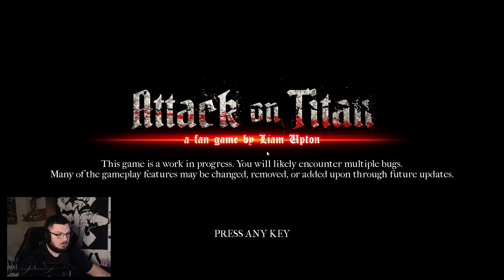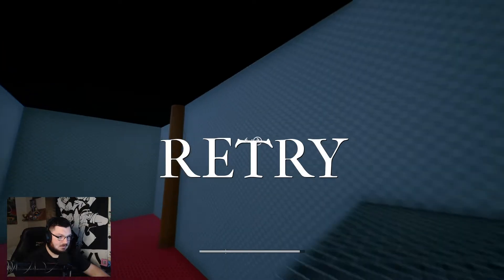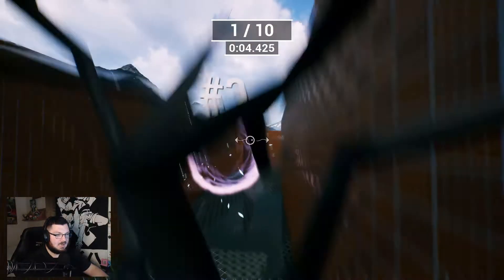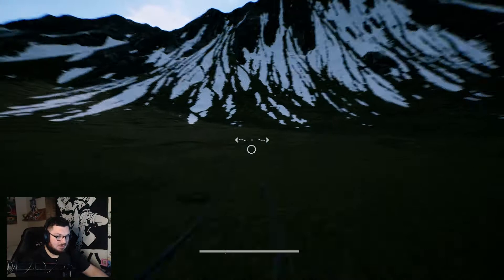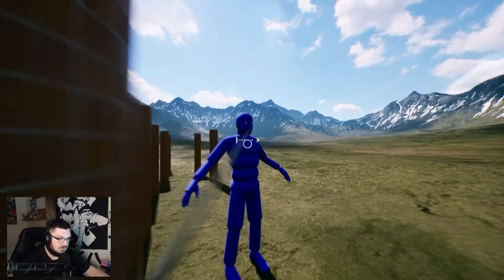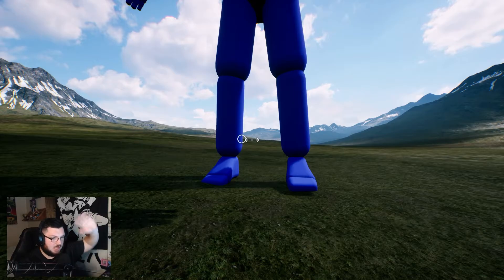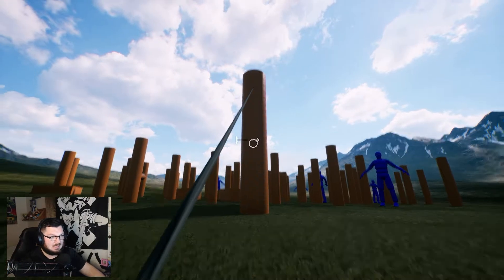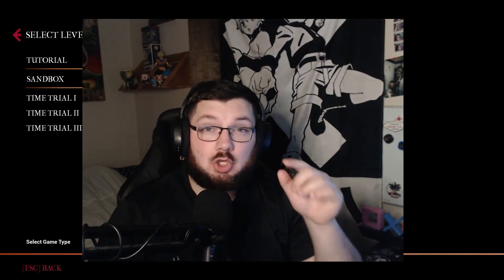Kill Titans Like Levi. ATTACK ON TITAN FAN GAME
Hey guys Dakota here
Wanted to show off this cool Attack on Titan first-person fan-made game.
All links are right here
Support The Creator

​-Full Sail University Graduate